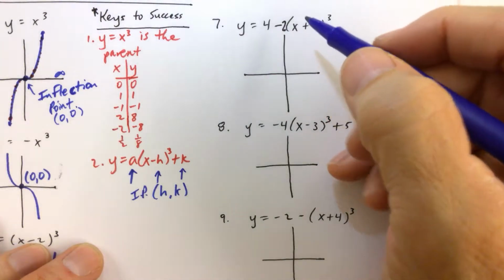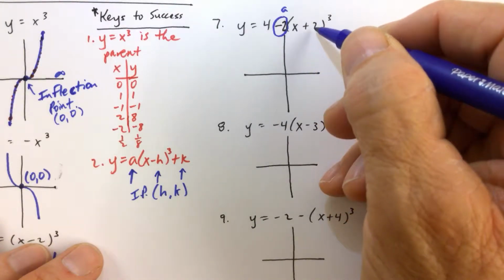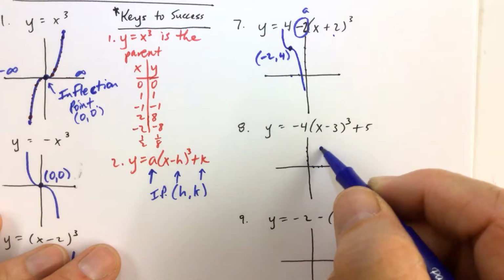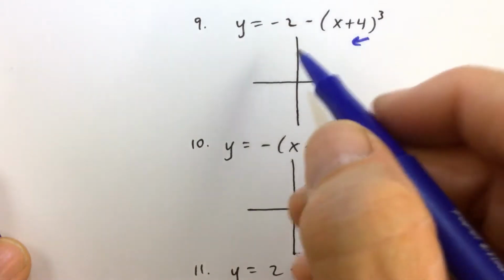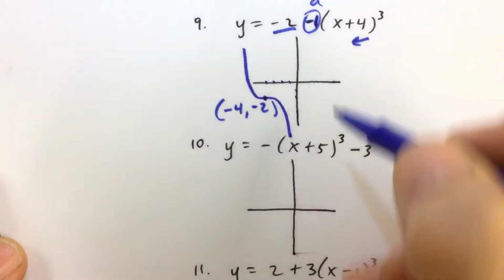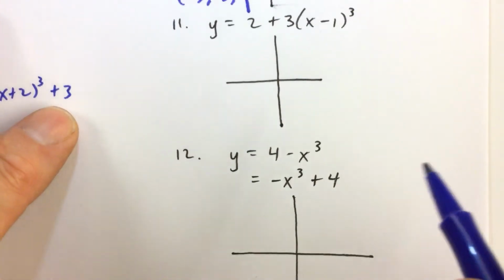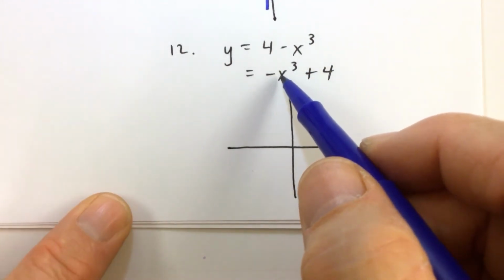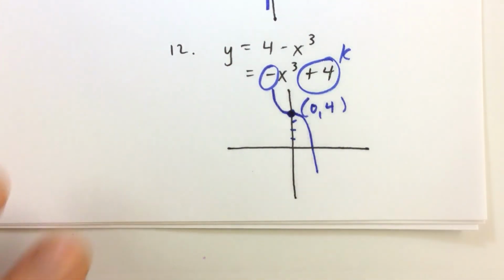A2 U2 Obj 11 hw Solution to #7-12